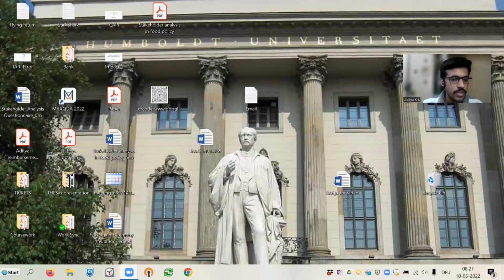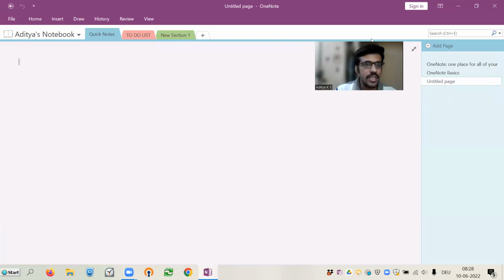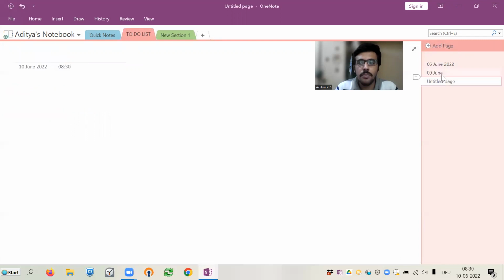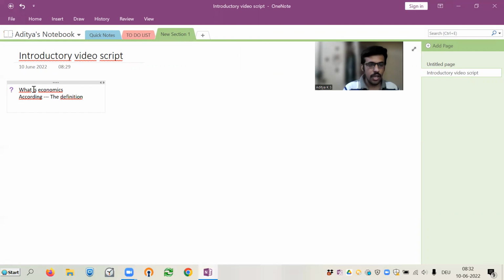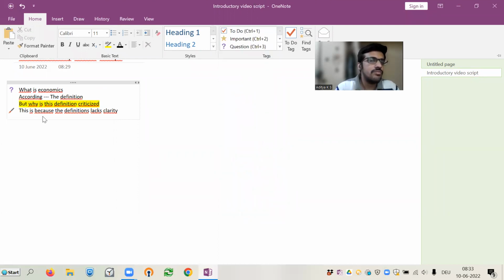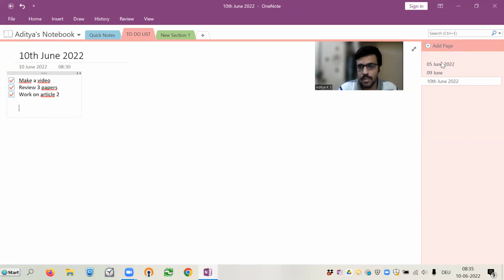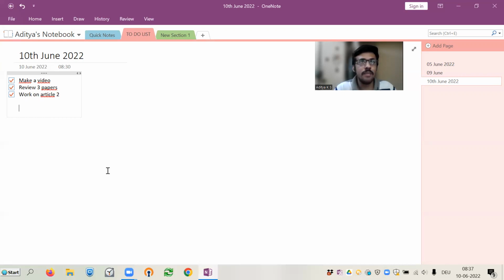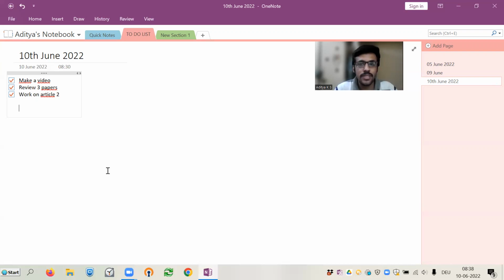OneNote - a tool for organizing work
This video is about one of the most versatile applications, 'OneNote'. OneNote is very useful to create organized work, taking meeting notes, journaling, and many other purposes. The app is integrated across systems and mobile phones and is quite versatile. Give it a try!